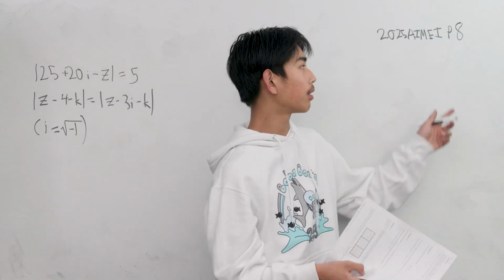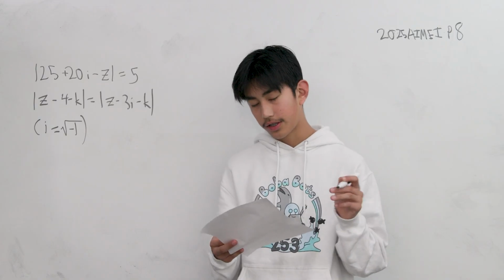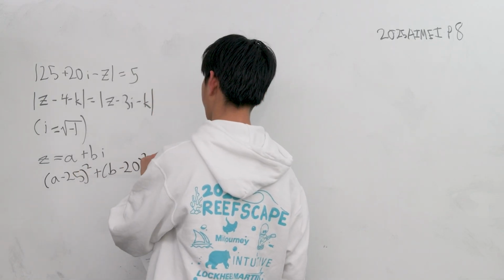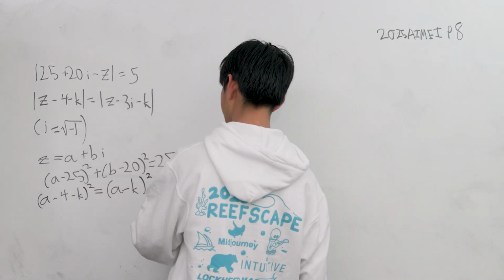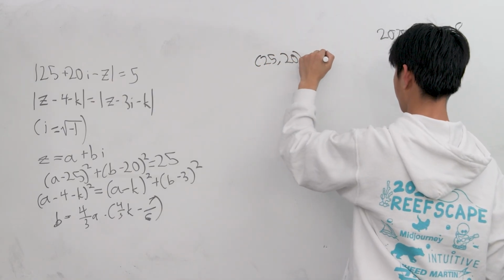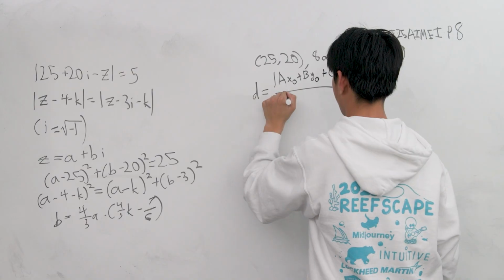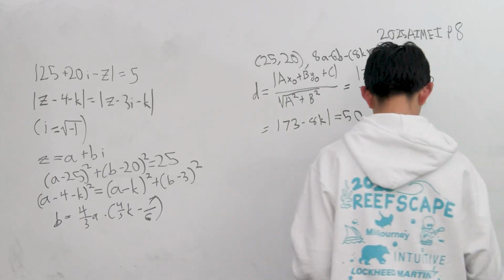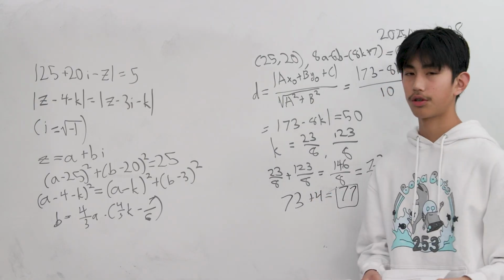2025AIME P8--Complex Geometry, Two Circles One Parameter